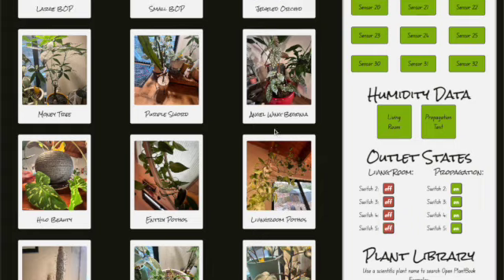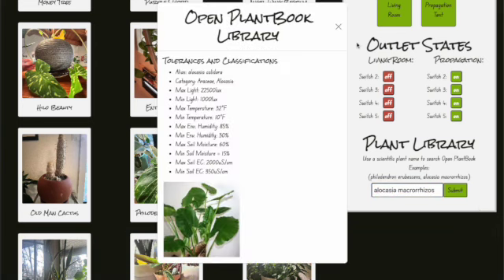Project Green Thumb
Project Green Thumb is my capstone project for Hackbright University.  I have created using React a web app/dashboard to monitor and better control my plants health.  I set up a network of sensors using HomeAssistant allowing me to communicate with and view the sensor data. You can query the Open PlantBook library to view data specific to any plant in their database. You can also view graphs of data for the past 24 hours taken in 5 minute intervals.